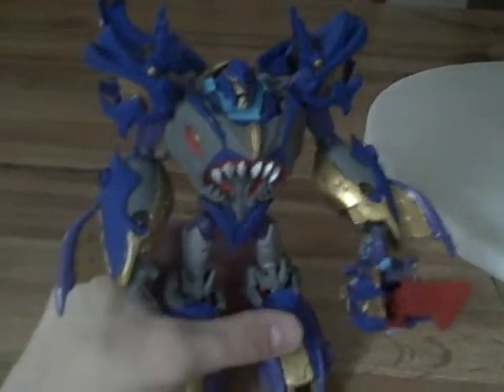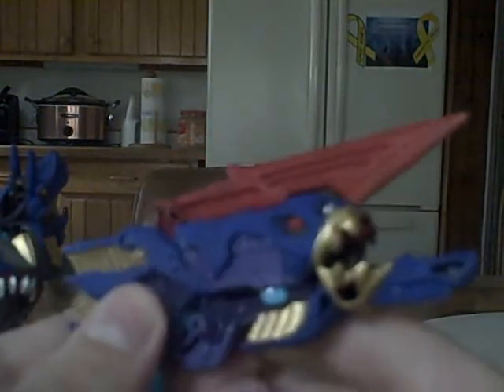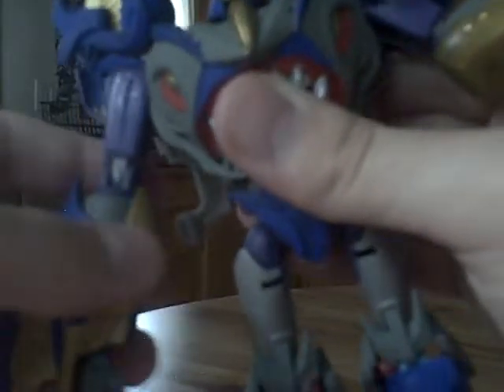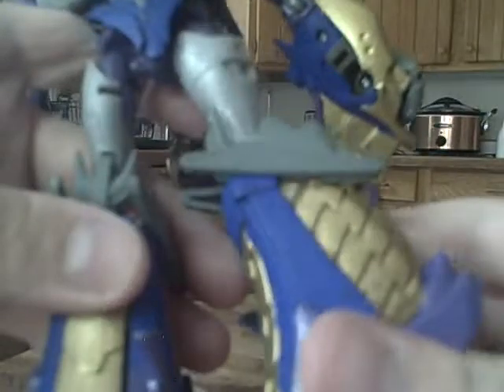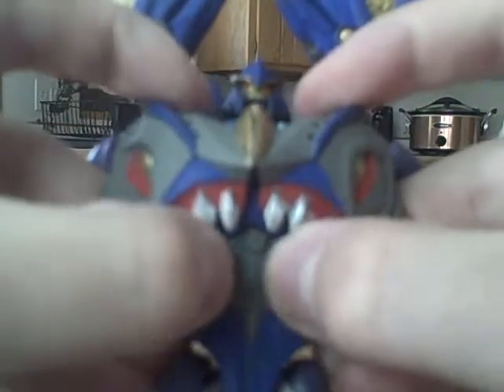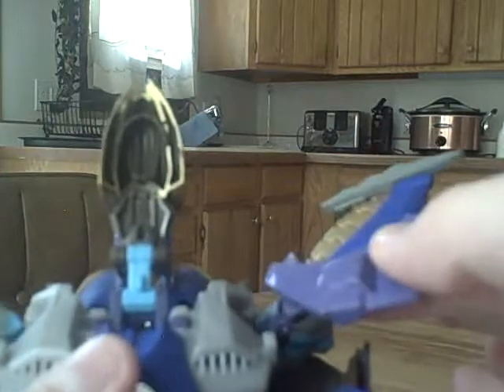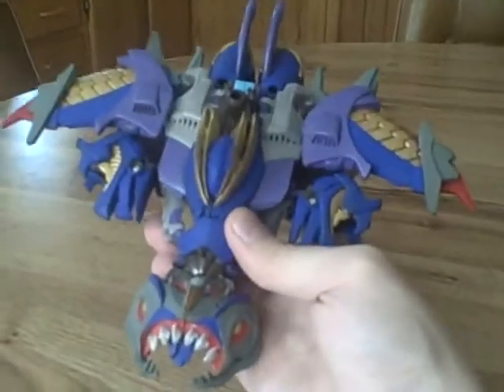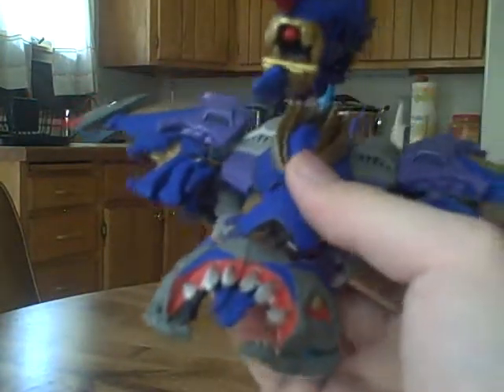Customs Beast Wars Depth Charge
My review of one of my best customs ever